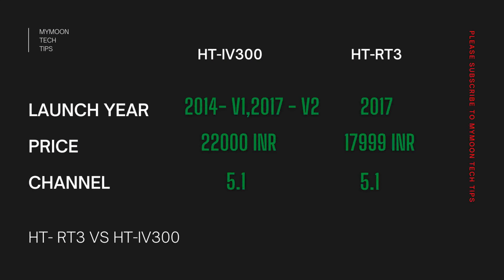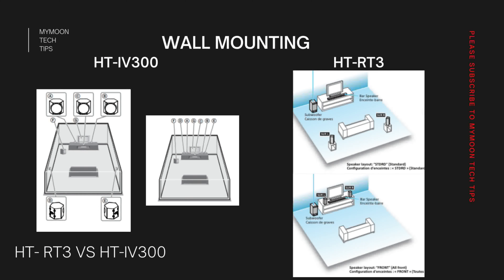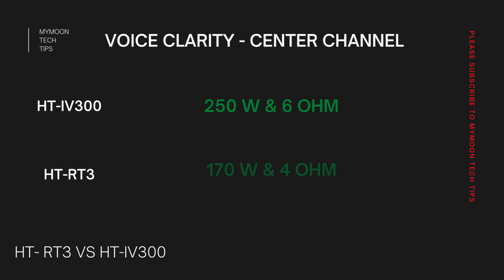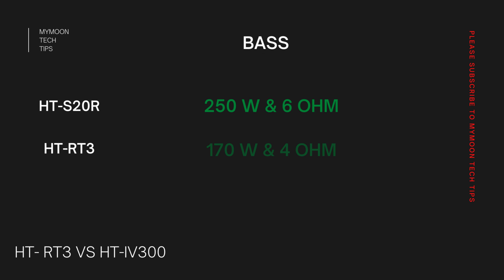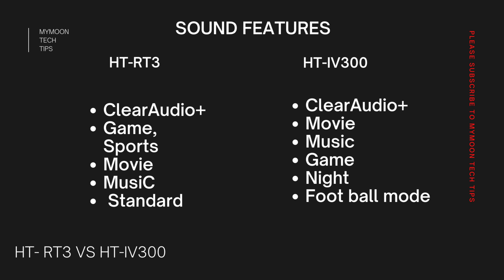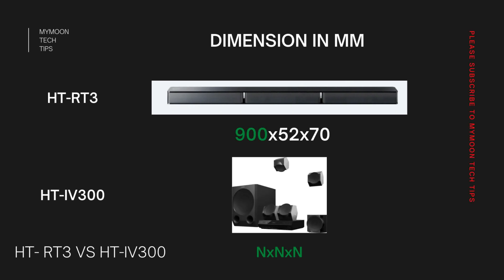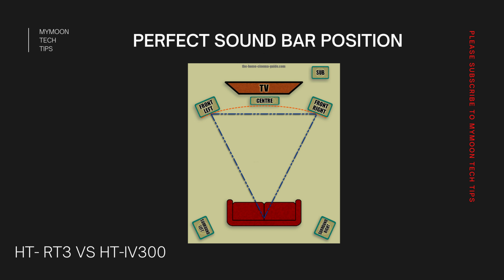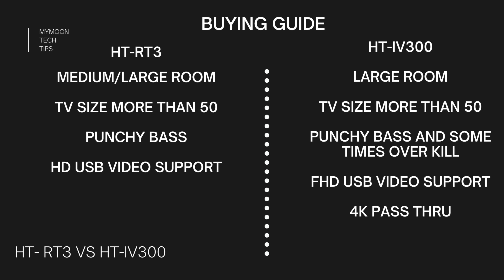🔥 5.1 SONY HT- RT3 VS SONY IV-300 | COMPARISON | BUYING GUIDE | HOME THEATER VS SOUND BAR 🔥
In this video, we are comparing 5.1 SONY HT- RT3 VS  SONY IV-300 . The major difference between 5.1 Dolby Digital  vs 5.1 DTS
If you watch this video will get a clear idea that you need to buy a SONY HT- RT3 OR  SONY IV-300.  If you have a confusion whichone to buy home theater or a sound bar this video will diffidently help you to get some good clarity.

Sony HT-RT3 Real 5.1ch Dolby Digital Soundbar Home Theatre System

Key Features
Fill the room with 5.1ch Real Surround Sound
Immersive Power Output of 600w
Easy Bluetooth connectivity with NFC one-touch wireless audio Streaming
Play your favourite music through USB playback

SONY HT IV 300:
Key Features
Nos. of Ch.: 5.1 Ch
Source type:
Speaker Type: bookshelf
Soundoutput: 1000W